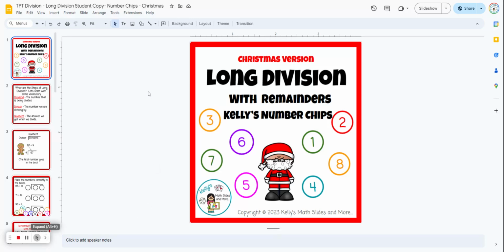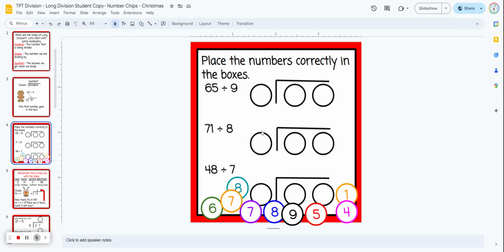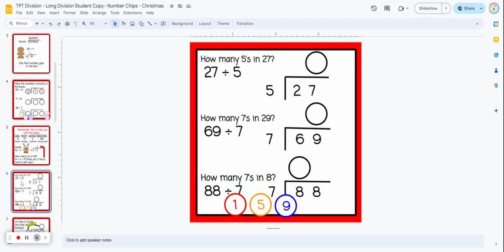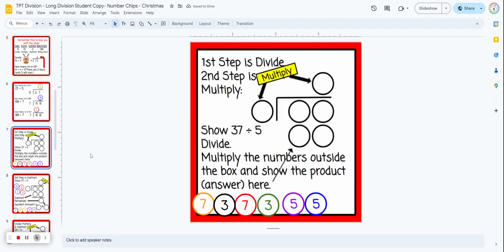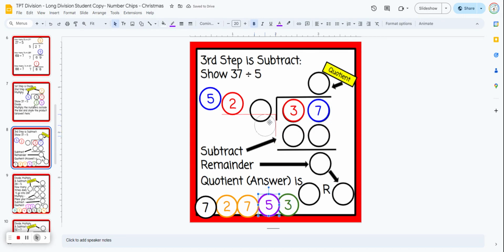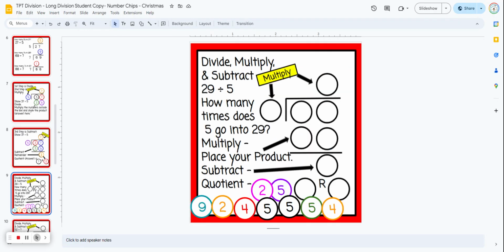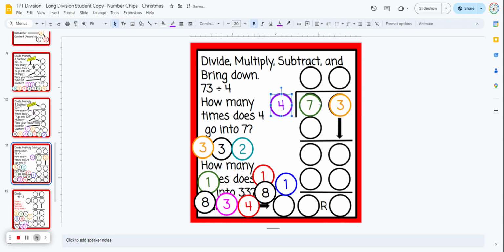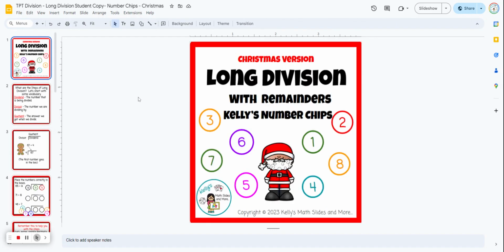Long Division with Remainders - Christmas Lesson